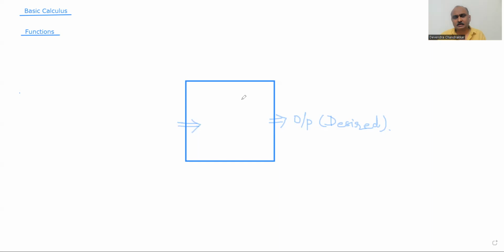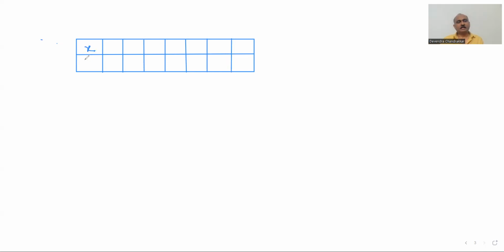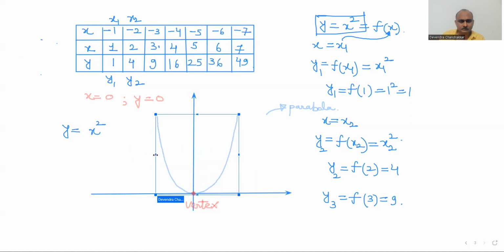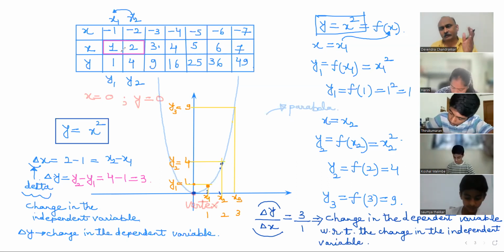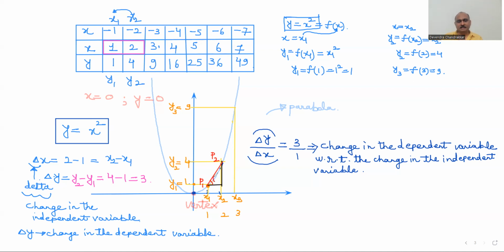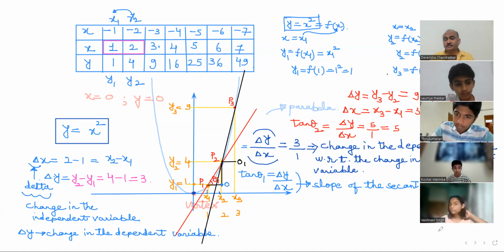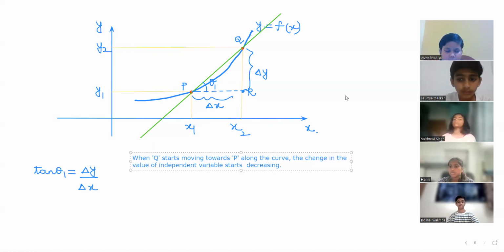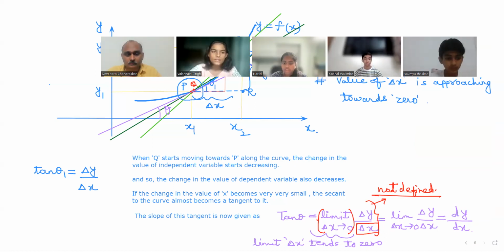Foundation Mathematics Basic Calculus-Full Discussion |For Std. 7|IITJEE |NEET | Devendra Chandrakar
Present Foundation Mathematics Basic Calculus-Full Discussion |For Std. 7|IITJEE |NEET | Devendra Chandrakar-Full Discussion| IITJEE | NEET | Devendra Chandrakar, Science - in Details: Chapter Revision for Foundation. Covering all essential concepts, problem-solving techniques related to physics, this tutorial is tailored specifically to help you excel in the Class Foundation, Class 11 & 12 - Joint Entrance Examination (JEE | NEET).
Subject Covered Class Foundation, 11th and 12th Physics